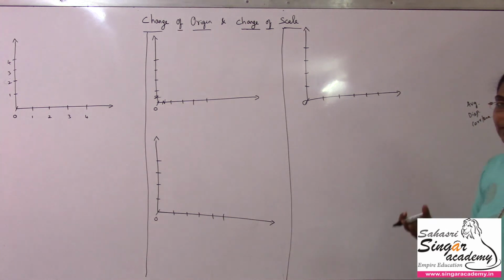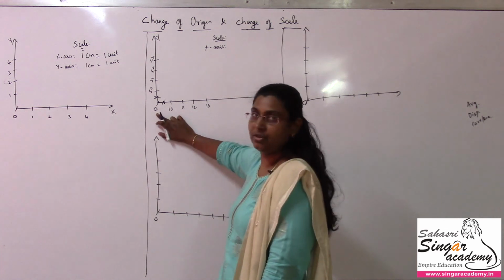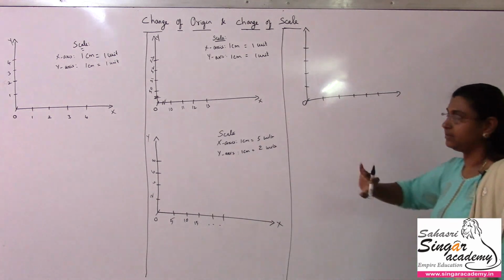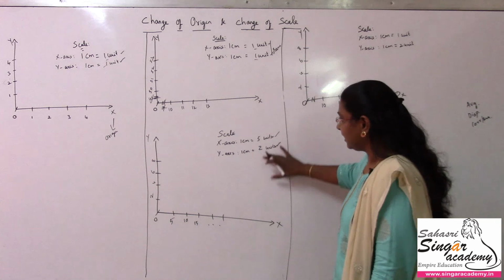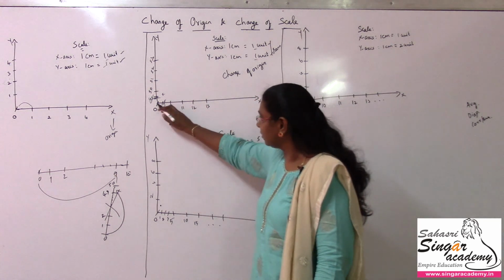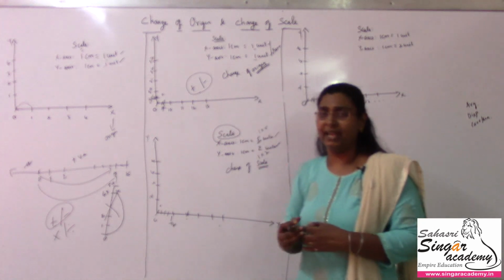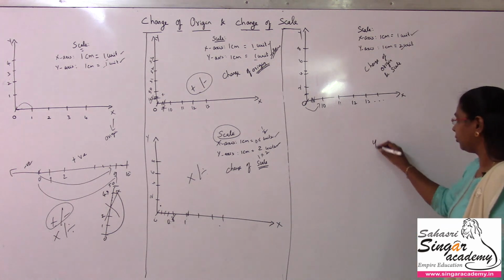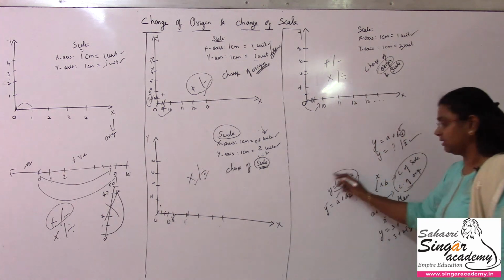16.18A. Change of Origin and Scale - Concept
Content:
Probability

Business Mathematics and Logical Reasoning & Statistics for CA Foundation
Business Mathematics for CMA foundation

Applicable for
Standard:  8th, 9th, 10th, +1 & +2
Tamil Nadu State Board and CBSE
B.Sc Mathematics
Syllabus for UG / PG

Online coaching &
Live classes in
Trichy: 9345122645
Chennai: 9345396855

CA classes:
For May term exam: